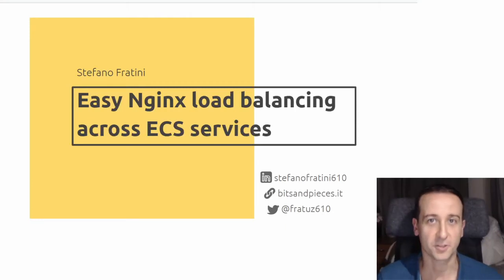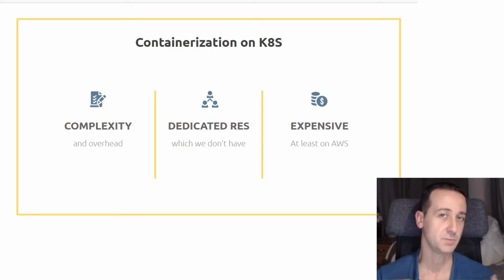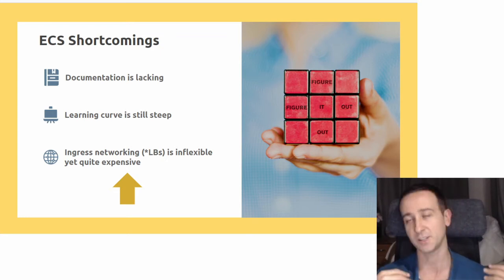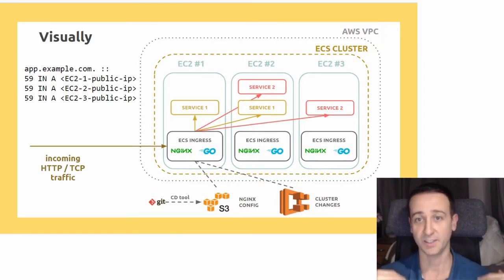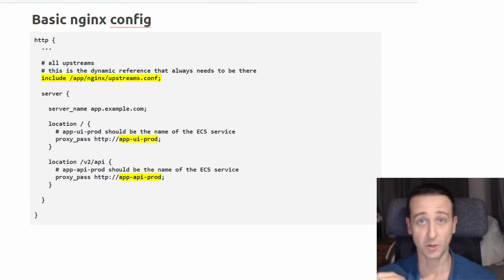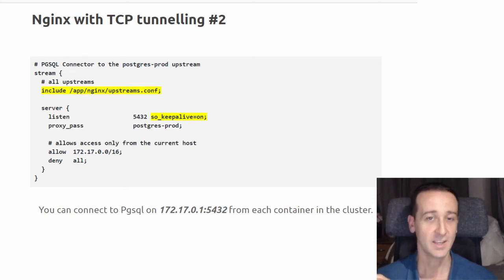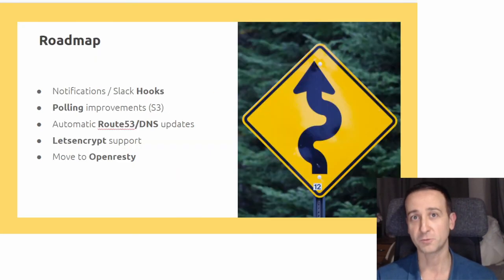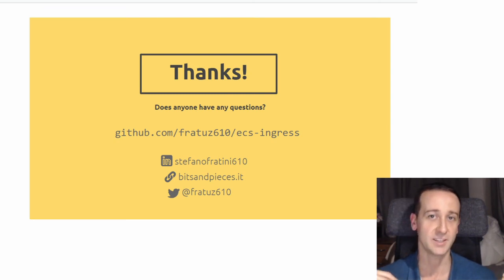ECS-Ingress - Easy loadbalancing across ECS services using Nginx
ECS-Ingress is a load balancing solution that integrates natively with ECS but is as easy to configure as Nginx.

- Author introduction slide photo created by katemangostar  - Freepik.com
- Text & Image slide photo created by rawpixel.com - Freepik.com
- Text & Image slide photo created by Freepik